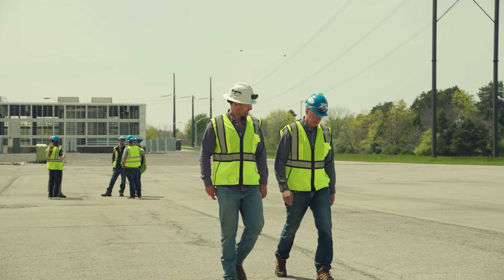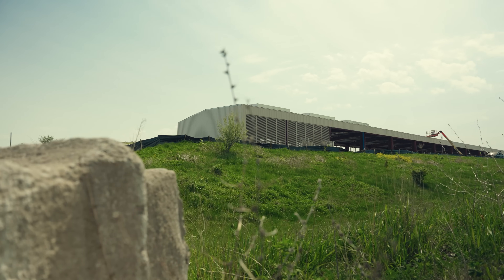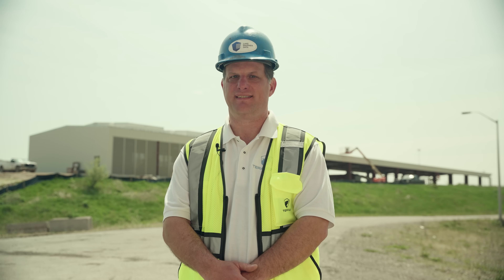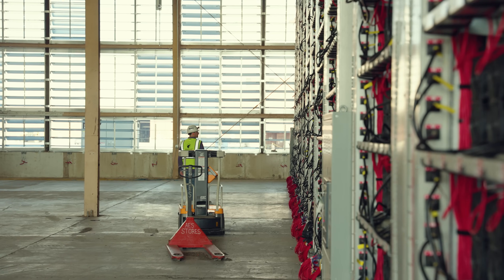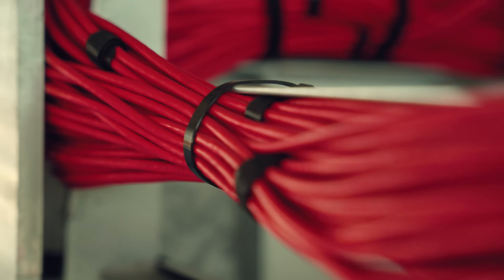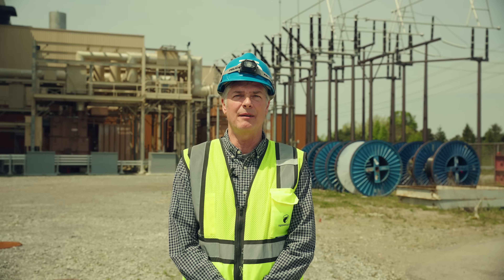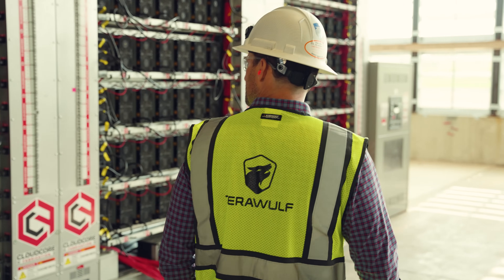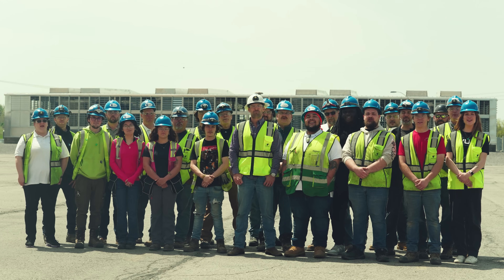TeraWulf's Bitcoin Mining Facility Update | Construction & Further Expansion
Join us for this update at TeraWulf's 93% zero-carbon Bitcoin mining facility in Upstate New York, where we discuss our newest mining building and plans for further expansion.

Lake Mariner is located at the expansive site of a now-retired coal power plant in Western New York, where roughly 93% of market energy comes from zero-carbon resources. Once complete, the facility will reach over 500 MW of demand. This innovative project leverages existing power infrastructure to provide a new, high-tech future for this industrial site and will continue to retrain and employ workers who were displaced by New York’s transition away from fossil fuels.